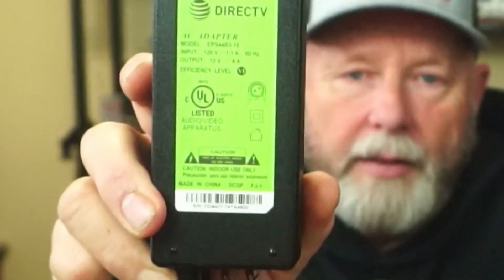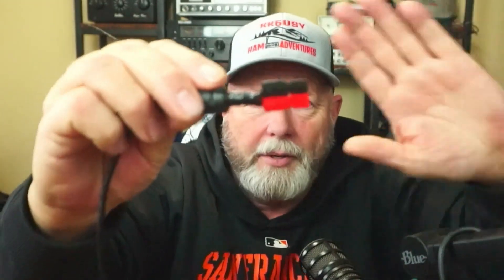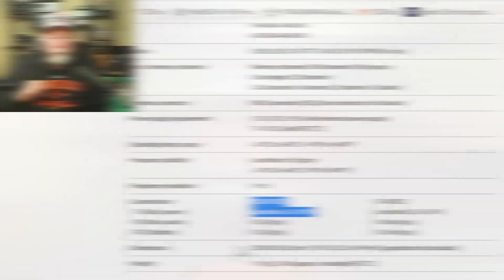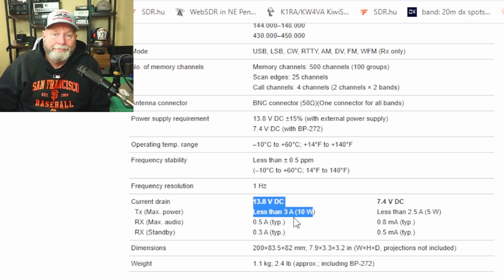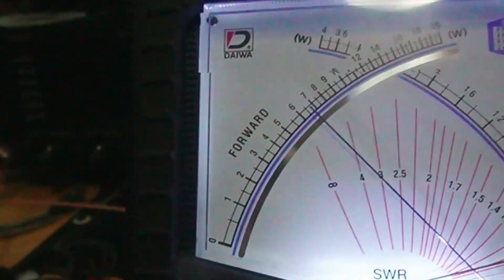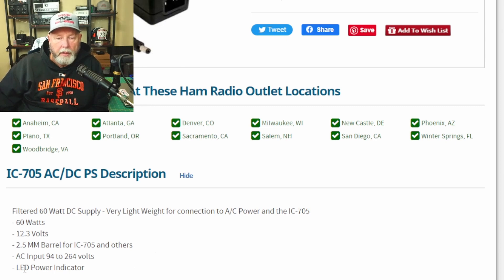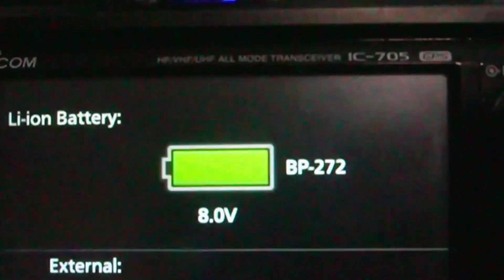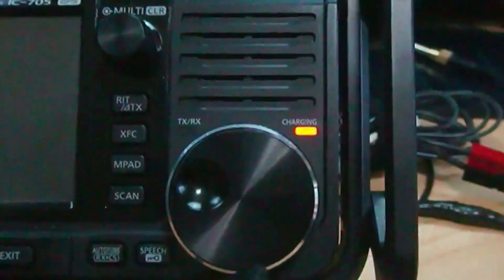Cheap DIY Power Supply for your IC-705, KX2, FT818 and other QRP Radios!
In this video I show how I make a 4 amp power supply for low power radios.